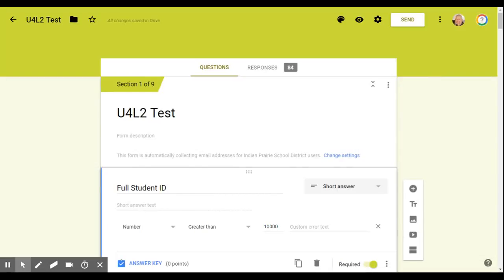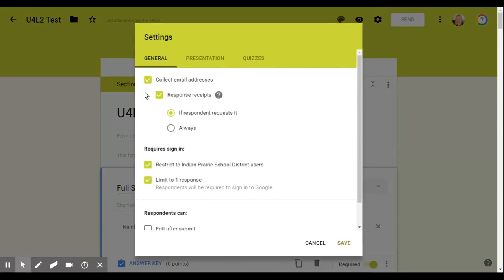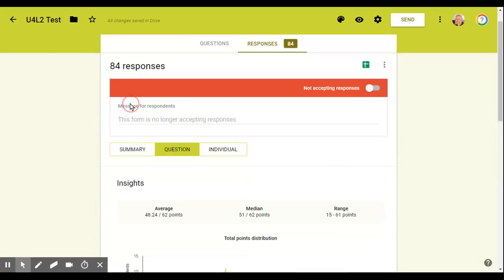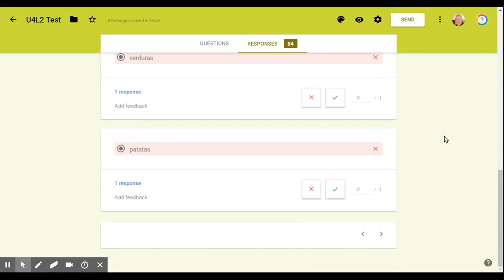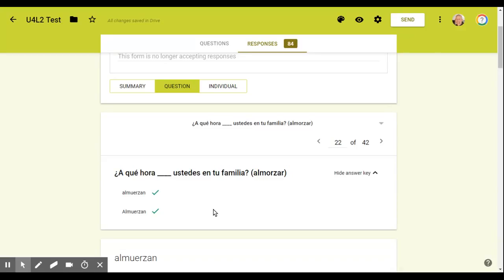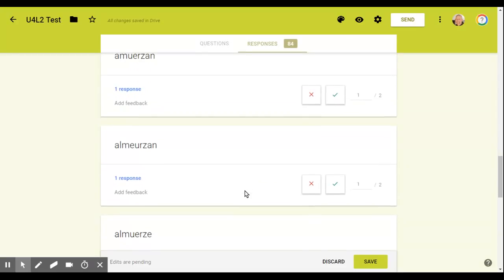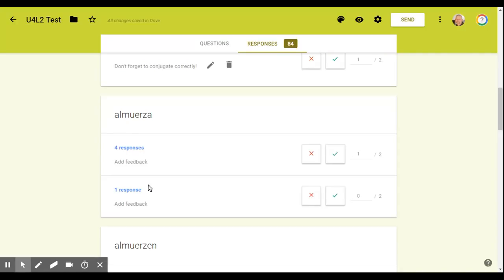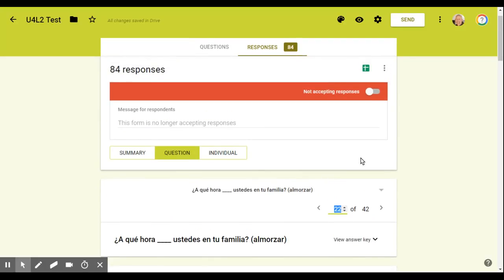Using Google Forms "Quiz" feature to easily grade and give feedback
Jump to...
...1:23 to change "Settings"
... 2:00 for the "Response" menu
... 2:30 for the "Summary" tab
... 3:13 for grading answers using the "Questions" tab
... 4:00 to add feedback to grouped answers
... 4:40 to give partial credit for short answer questions
... 7:15 to grade late submissions consistent to how you graded previous quizzes
... 8:15 for a summary of what we discussed